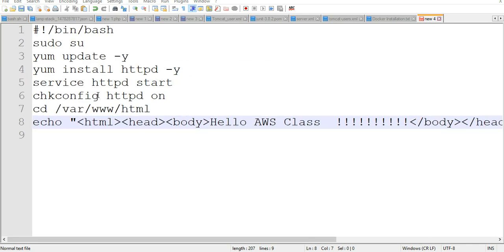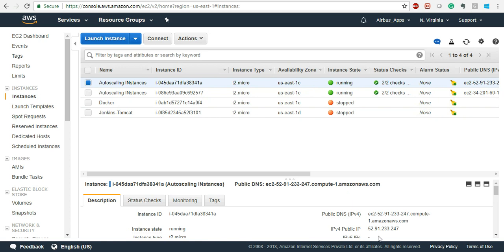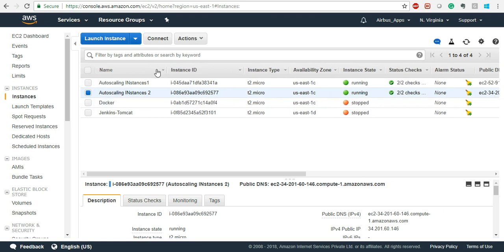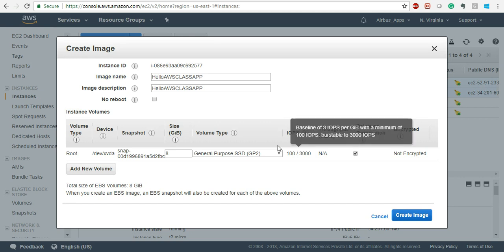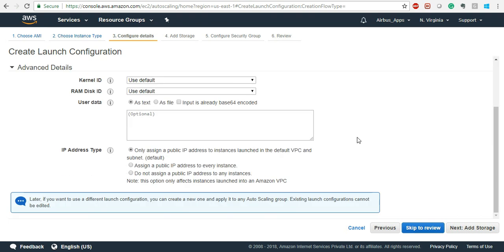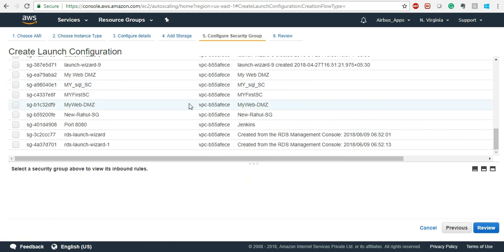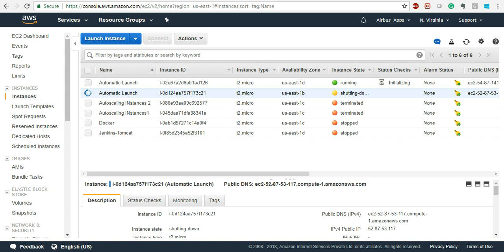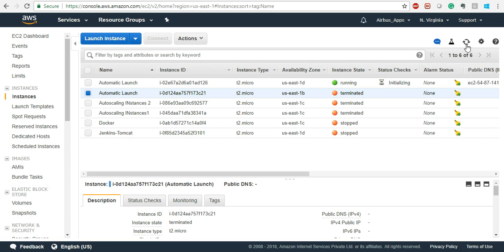Introduction to Amazon Web Services [AWS]- AutoScaling Group [ASG] - Part 2/2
This lecture explains how to create an AutoScaling Group based on the Demand.
Don't forget to watch the Part 1 of this video.